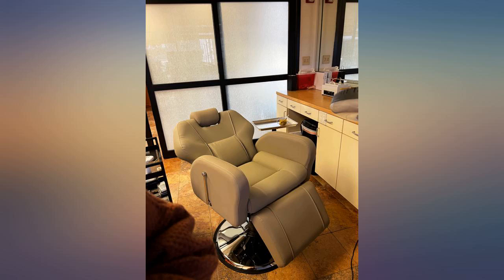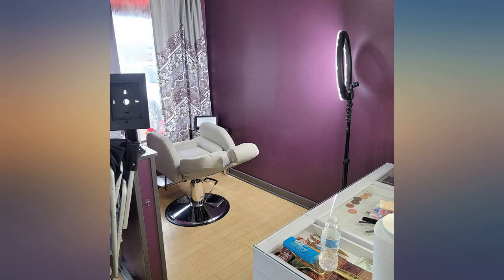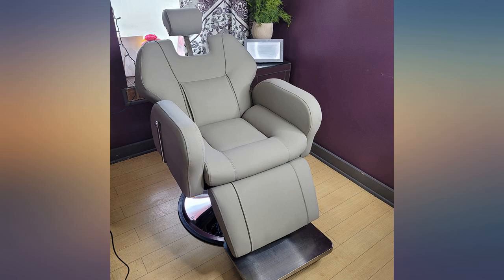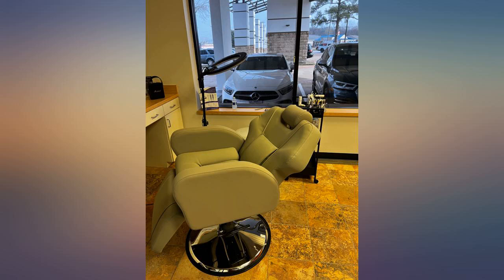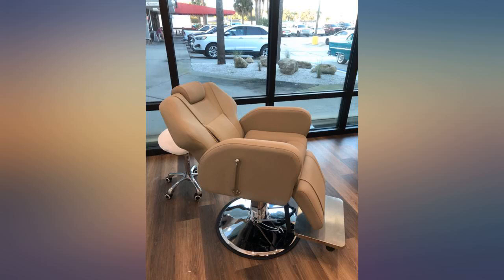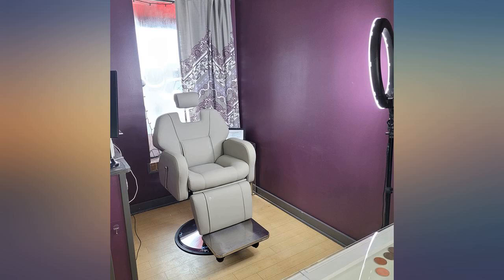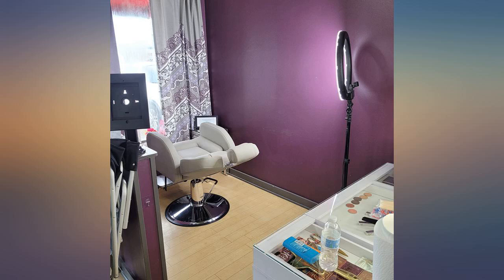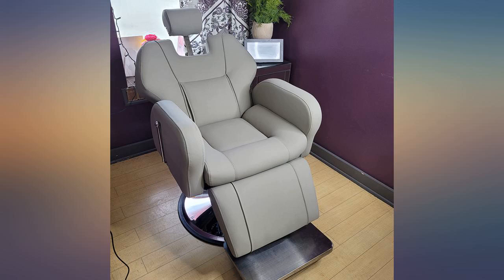Baasha Barber Chair, Reclining Salon Chair for Hair Stylist, Hair Salon Chair review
Baasha Barber Chair, Reclining Salon Chair for Hair Stylist, Hair Salon Chair All-Purpose Hair Chair with Heavy-duty Steel Frame, Shampoo Chair Stylist Chair Tattoo Chair, Beauty Salon Equipment -Gray

Main Features:
- [(Highly Durable Structure)] Baasha barber chairs manufactured with heavy-duty steel frame, large hydraulic pump, and rubber reinforced chrome round base, the sturdy construction ensures years of usage.
- [(Functional Design)]  165deg reclining backrest & adjustable headrest make this hair chair functional and provide your clients with superior comfort. Suitable for Barberpub, Beauty salons, Tattoo shops, Spa, and more. Functionally designed salon chair for hair stylist.
- [(Upgraded Comfort)]  High-Density upholstery foam of Baasha barber chair is suitable for the natural shape of the human back, providing comfort and support for the lower back. The cushion of the salon chair is widened and thickened, not easy to deform and sink, and has a long service life. This salon chair is also upholstered in high-quality PU leather. It's soft, durable, water-proof, and easy to clean.
- [(Enhanced Ergonomics)] Contoured cushion design makes this barber chair comfortable and esthetically. The armrest of the hair salon chair is integrated with the leather chair body, it's smooth and soft, and allows the client to sit comfortably for hours.
- [(Warranty & Guarantee)] Baasha is committed to delivering the finest salon chair in the industry however keep them at affordable prices. And only products made in accordance with the strictest industrial standards can offer. That's been the basis of everything we do.